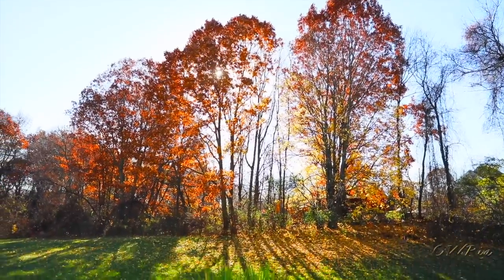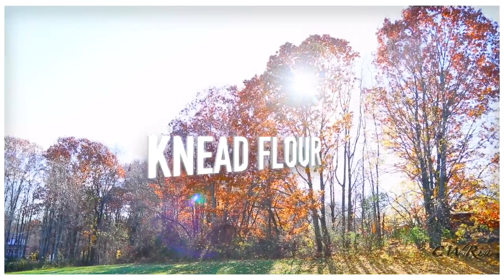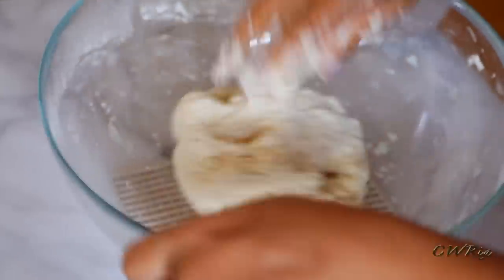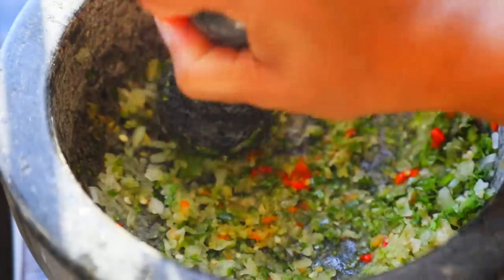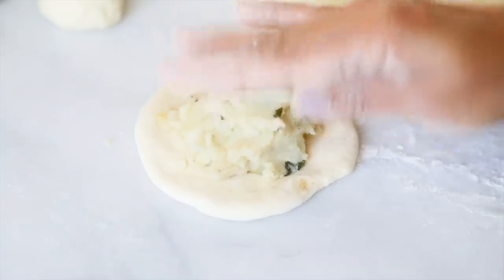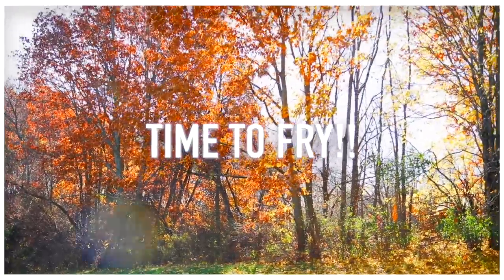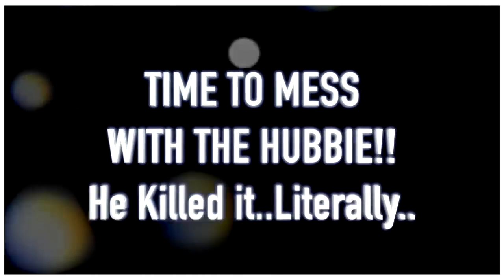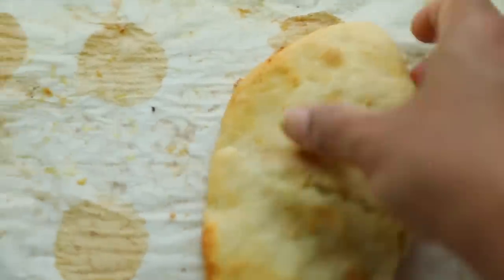Trinidad Aloo Pie | Potato Pie | Vegan Option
Learn to make Aloo pie! A favorite snack or breakfast in Trinidad--and my household. It is essentially dough filled with well seasoned potato then fried. Eaten alone or with mango, tamarind chutney or kuchela it's rather addicting!

Link to printable recipe below.

Gorgeous 9 Piece Rainbow Measuring Cups & Spoon Set--As Seen in my videos!

I hope you found this video helpful. Here are some links to other FAVORITE AND POPULAR recipes!

RIA B.